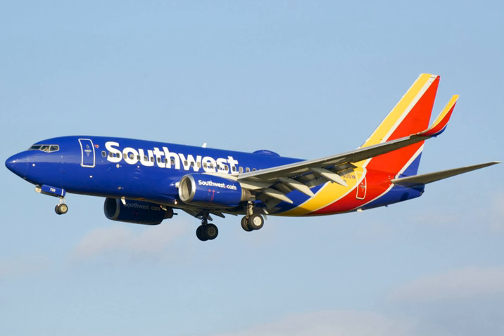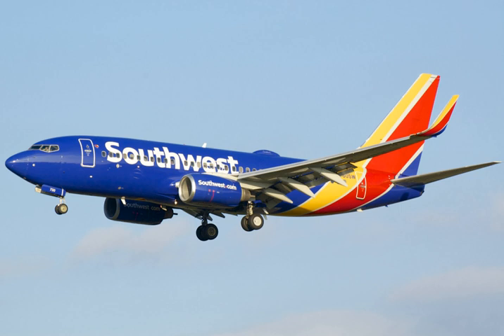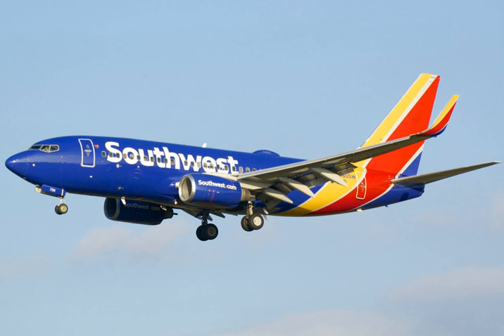Jet airliner | Wikipedia audio article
00:00:51 1 Early history
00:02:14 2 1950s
00:04:57 2.1 Innovations
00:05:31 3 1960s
00:05:59 3.1 Innovations
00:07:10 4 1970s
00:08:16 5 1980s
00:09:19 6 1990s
00:10:21 7 Present day
00:11:17 8 See also

- Socrates

SUMMARY
A jet airliner (or jetliner, in its portmanteau form) is an airliner powered by jet engines (passenger jet aircraft). Airliners usually have two or four jet engines; three-engined designs were popular in the 1970s but are less common today. Airliners are commonly classified as either the generally long-haul wide-body aircraft or narrow-body aircraft.
Most airliners today are powered by jet engines, because they are capable of safely operating at high speeds and generate sufficient thrust to power large-capacity aircraft. The first jetliners, introduced in the 1950s, used the simpler turbojet engine; these were quickly supplanted by designs using turbofans, which are quieter and more fuel-efficient.